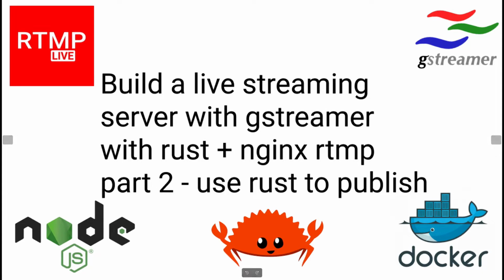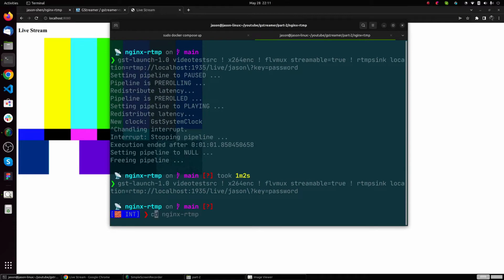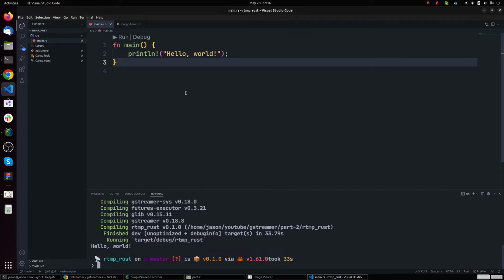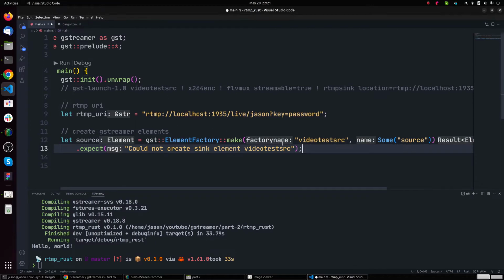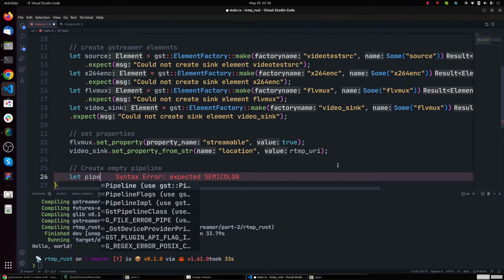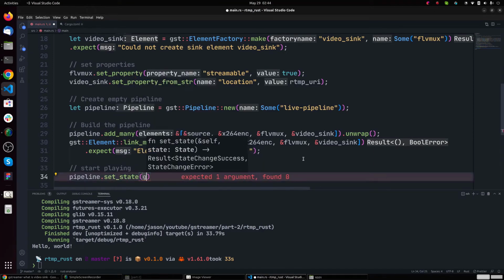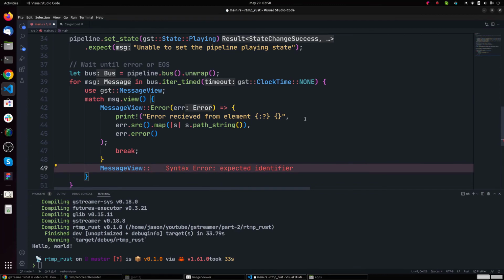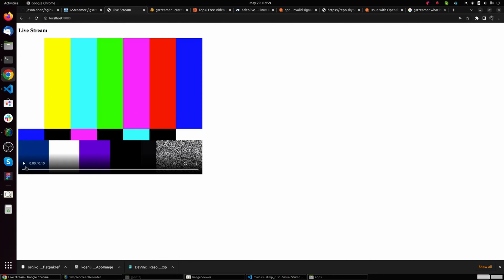Build live stream server with gstreamer rust + ngnix rtmp part-2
in this lesson we will be building the play video src from rust code, we will convert the cli line into rust

the next session we will start to build this in rust, with the a video file then stream to the rtmp server

🔗  Links/References:

👉  GitHub Code: coming soon!

🔴  Covered:

- write the command line command in rust with the gstreamer-rs lib